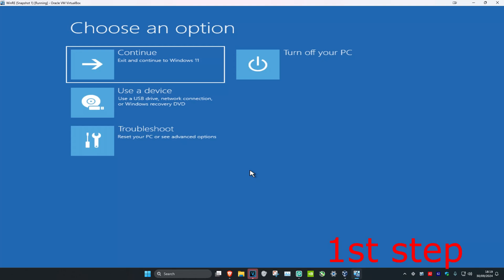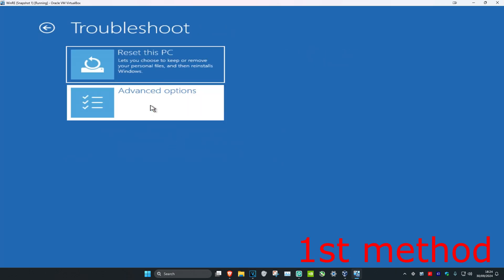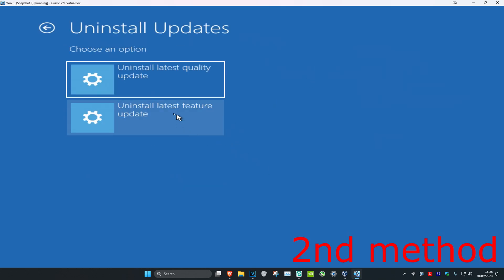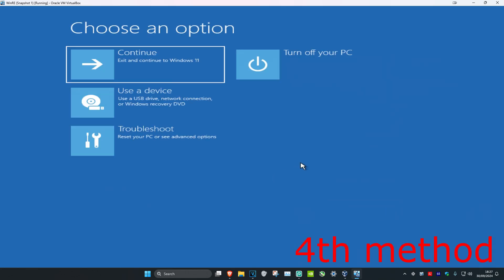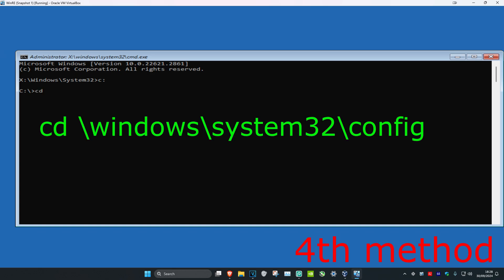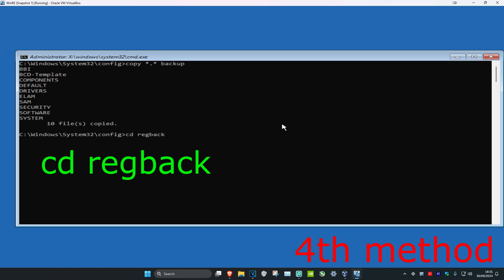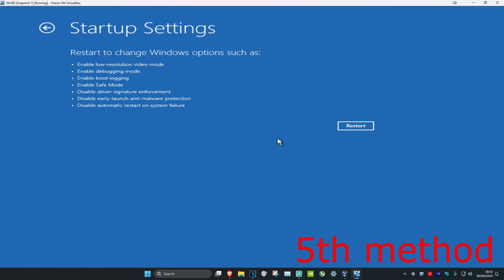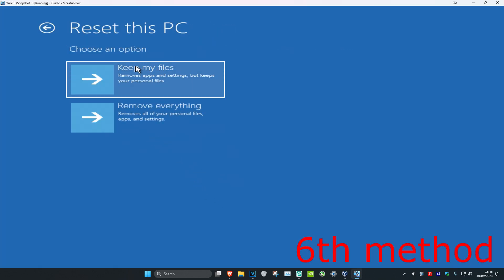Full Guide: How To Fix Black Screen On Windows 11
How To Fix Black Screen On Windows 11 [Tutorial]

Windows 11 Black Screen Automatic Repair Loop FIX.

It’s triggered automatically when a system fails to boot in two consecutive attempts. Once activated, the tool runs a series of diagnostic tests to detect and self-repair problems preventing successful booting.

Instead of fixing boot issues, the automatic repair tool sometimes enters an endless reboot loop. In most cases, users are left with a black screen or blue screen of death. Unsaved data is irrevocably lost, as there’s no option to stop or delay the reboot.

There are several reasons for the dreaded automatic repair loop, from a faulty Windows update to missing or corrupted system files, including issues with Windows Registry, Windows Boot Manager file corruption, and incompatible hard drives.

You’ll usually see this error when Windows 11 tries to boot and can’t, forcing itself through an endless cycle of automatically trying to repair itself. If Windows can’t repair itself, it reboots and repeats the cycle. To fix a Windows 11 automatic repair loop, here’s what you’ll need to do.